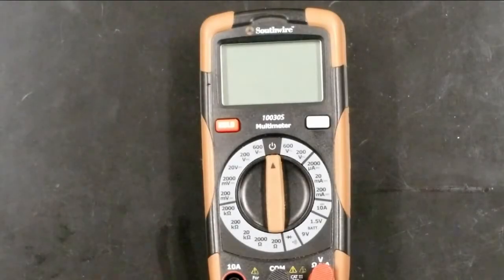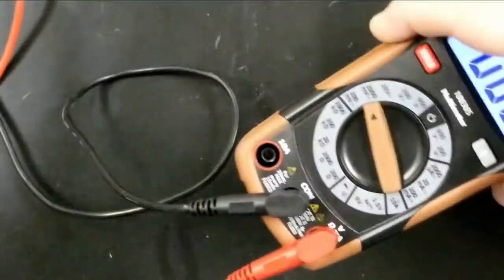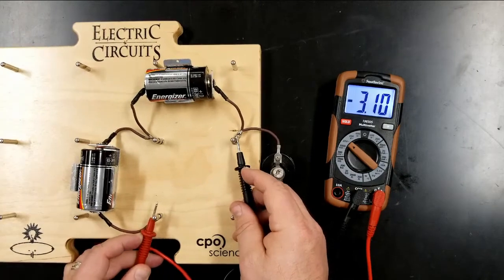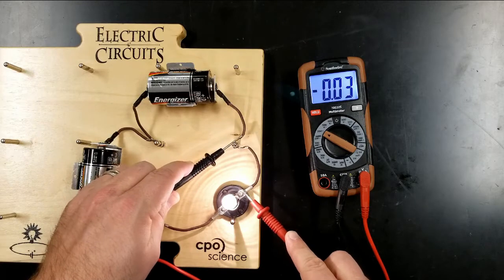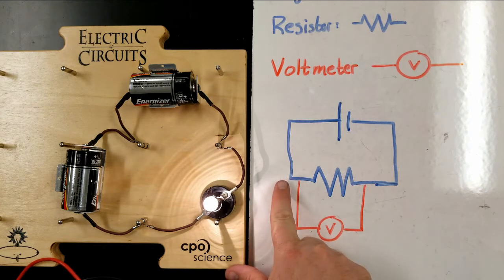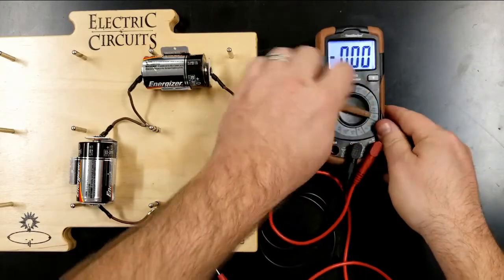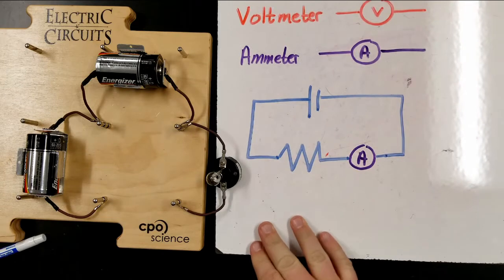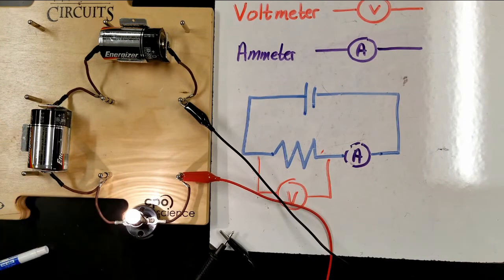AP Physics 2 - Circuit Lab: Using Meters in Circuits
How to connect a voltmeter and an ammeter in an electric circuit to measure the potential difference and current.
Part 2.